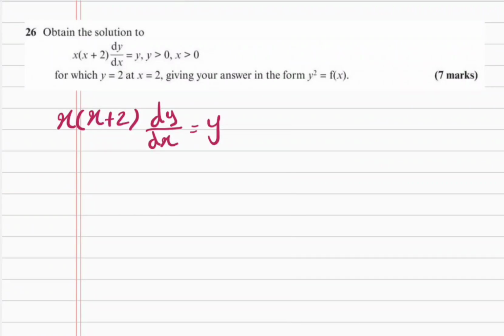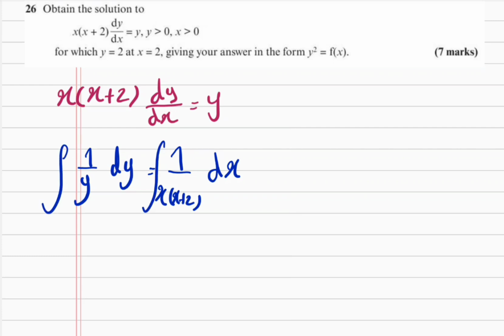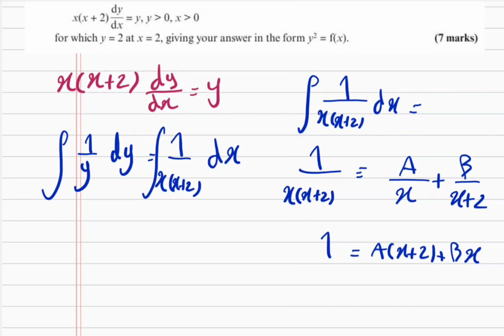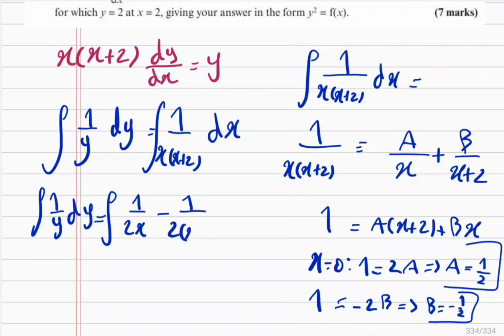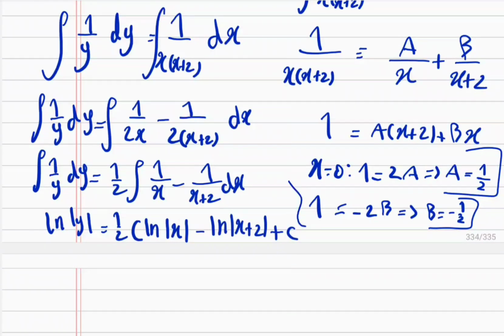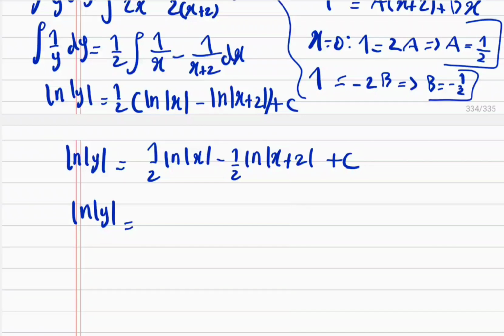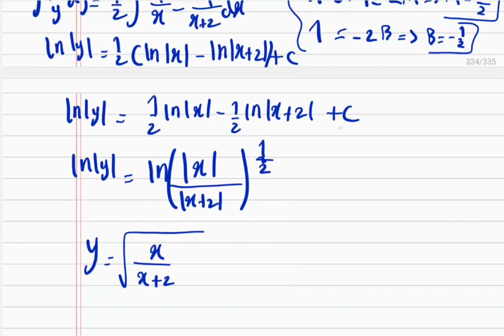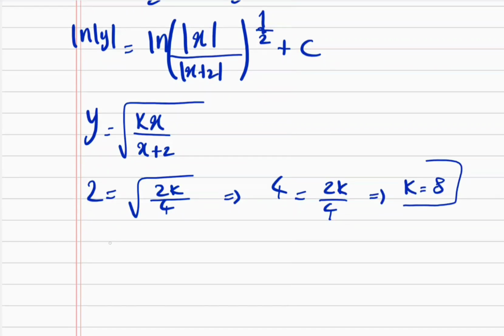Differential Equations- Mixed Exercise 11 Question 26- A-Level Maths Pure 2